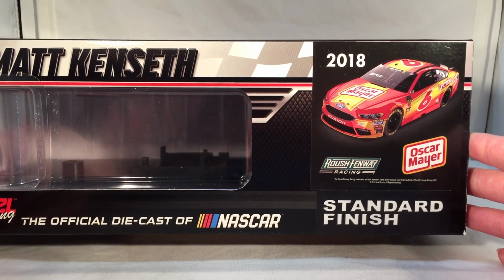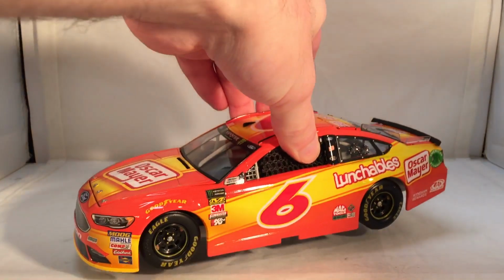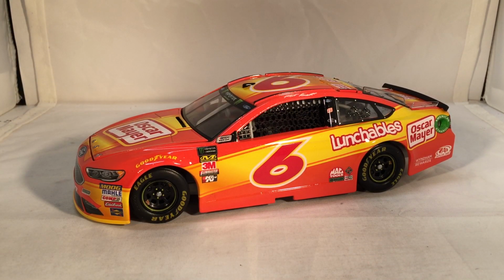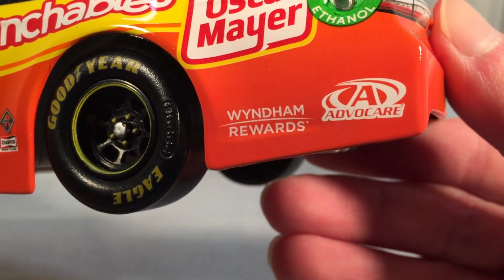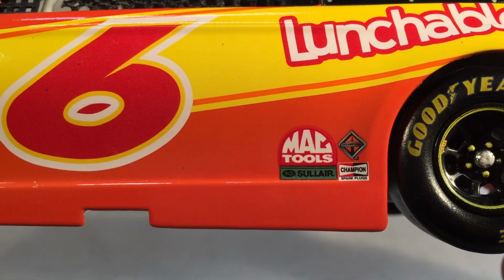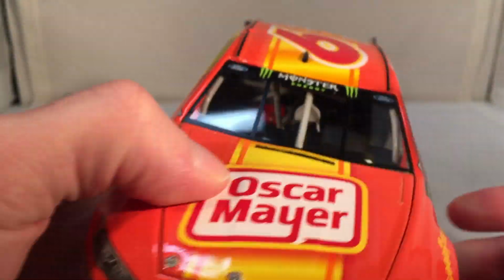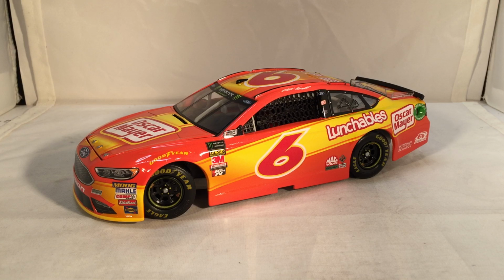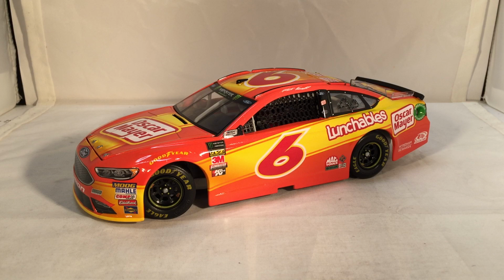Review: 2018 Matt Kenseth #6 Oscar Mayer Darlington Throwback Ford Fusion 1/24 NASCAR Diecast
I’m an Oscar Mayer Wiener!